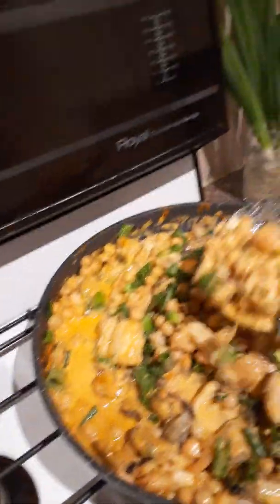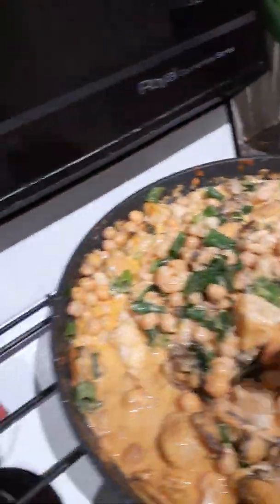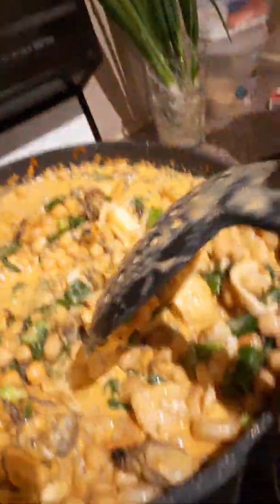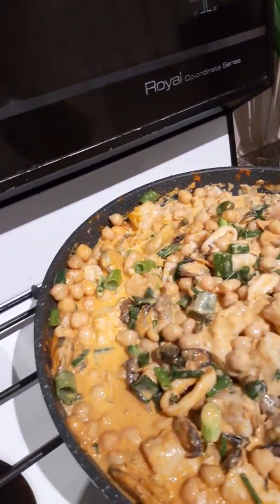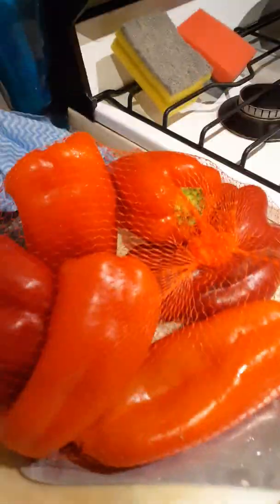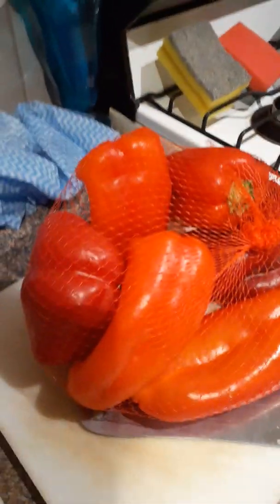My Own Quick,Easy, Delisssioouss Seafood Curry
my beautiful seafood curry,i asked mybroom mate what he felt like and he said this. Before cancer i was working,cooking huge meals to freeze,cleaning like a maniac. Cooking again and enjoying it is DA BOMB, wish i had heaps of people to cook for.